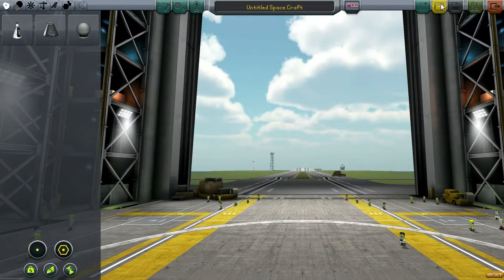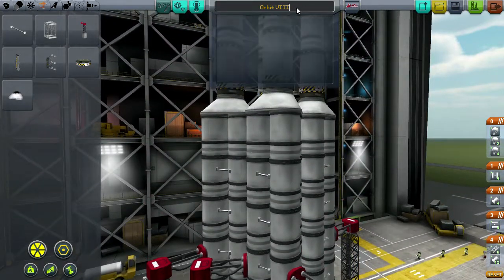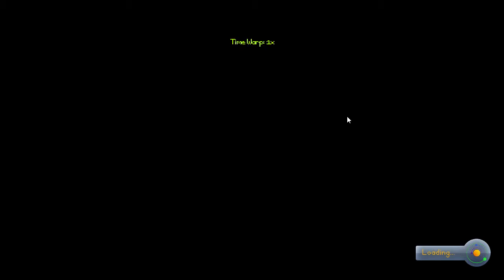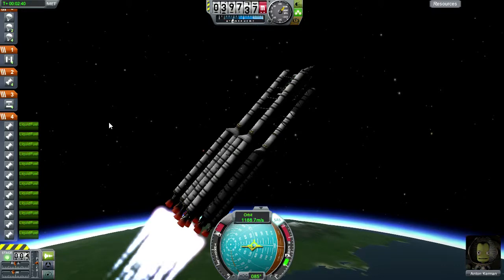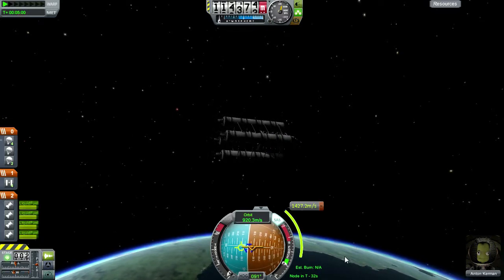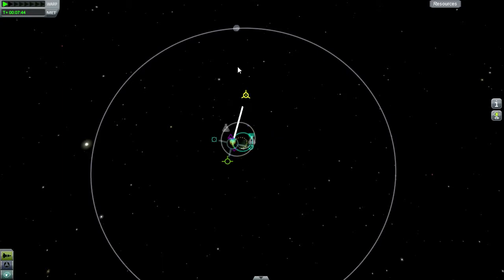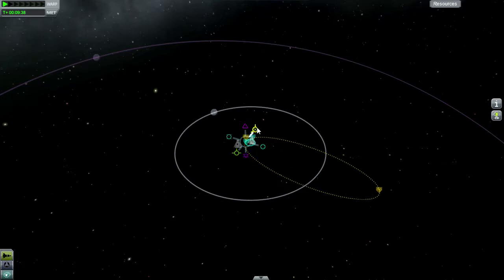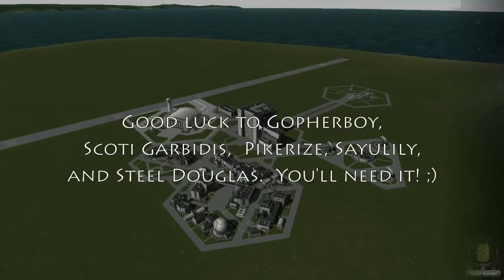Kerbal Space Program - S01E14 - GopherCraft Great Space Race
Welcome to the first of hopefully many GopherCraft Great Space Race Challenges. This season Scoti Garbidis, Gopherboy, Pikerize, Sayulily, Steel Douglas and myself will be racing to the Mun and back.

The first player to successfully land on the Mun, perform a space walk and return to Kerbin in one piece will be declared the winner.

There are a few rules that each player must follow during this challenge.

Rules:
1. Play Kerbal Space Program in Career Mode without any mods.
2. Record our gameplay & keep track of time (There is an in game clock/calendar that should help with this)
3. We can edit, cut video as needed but should try to post timestamps or date/time updates in our videos for competitive tracking.
4. First player to land on the mun, walk on the mun & successfully return your mission crew to Kerbin in the shortest amount of time wins. Only the crew from your successful mun mission must be returned to win.
5. Players are allowed to play the tutorials as much as they want to increase game ability during this contest but must only use one career save for competition purposes.
6. Post at least one video per week during the contest time. Posting a successful video before everyone else doesn't necessarily make you a winner, the time/date in-game will be the deciding factor.
7. Begin posting videos as soon/as often as you like but need to post our first video by the 16th of June 2014 and at least one video each week after.

Kerbal Space Program is developed & Copyrighted by SQUAD. Details on the game and monetization can be found